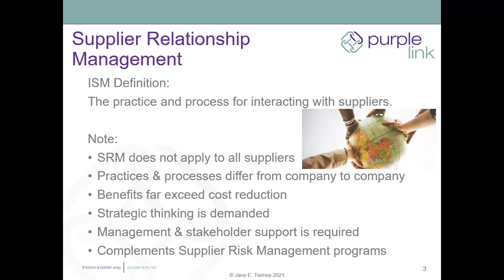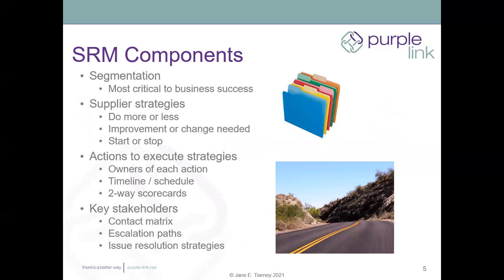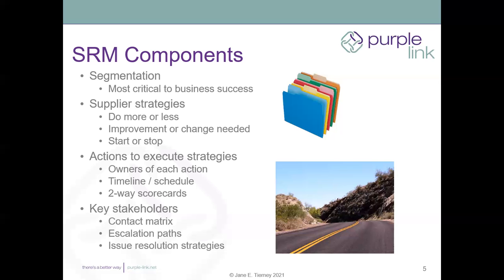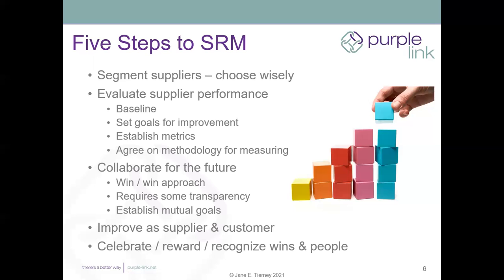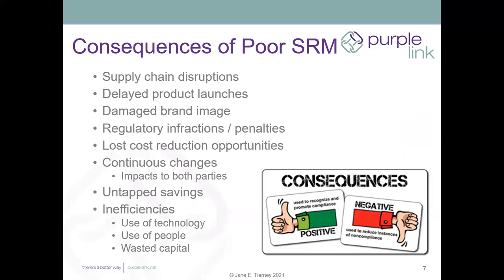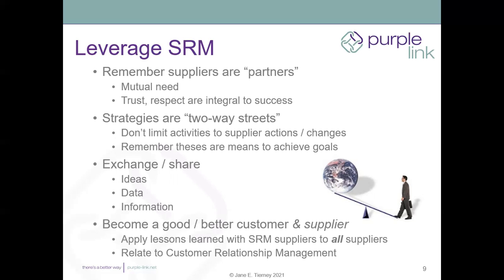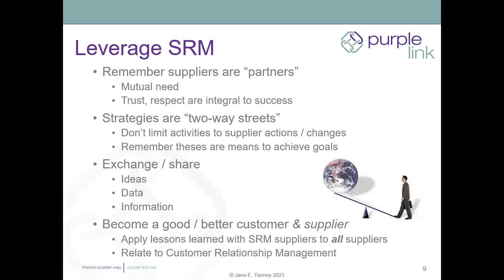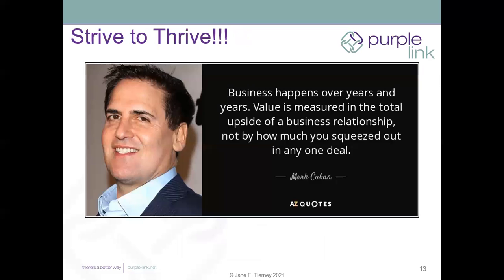Dynamic Dialog, Aug 10, 2021, Leveraging Supplier Relationships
We hear a lot about how Supplier Relationship Programs are helping businesses today.  More than just a program, there is real strength and opportunity in actively, deliberately connecting with suppliers, and pursuing strong relationships in a chaotic environment.  Find out more in this webinar on how those benefits can be leveraged and drive results to the bottom line.

I'm Jane Tierney, founder of purple link.  We can help your business reduce cost and risk in and through the supply chain. We offer bi-weekly webinars for supply chain professionals on a variety of topics.